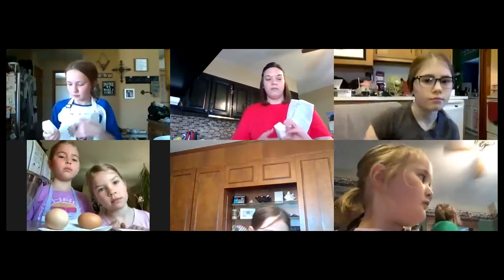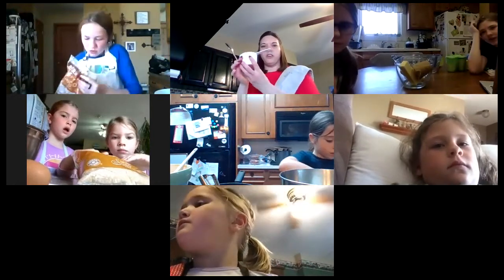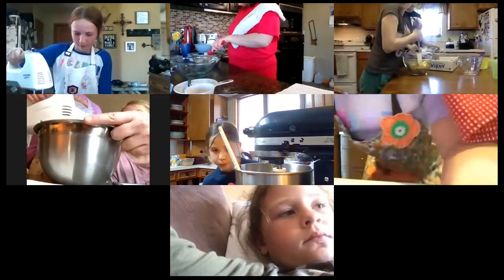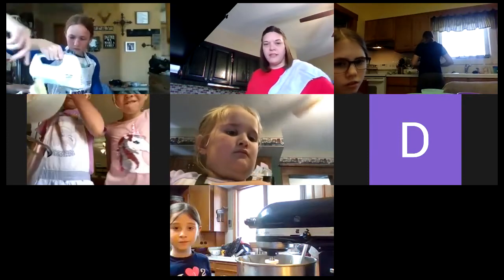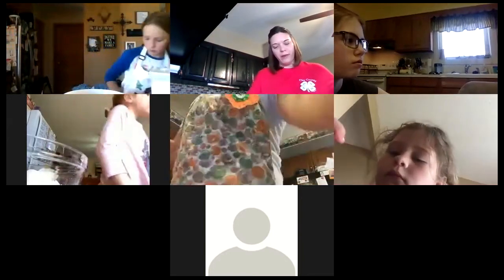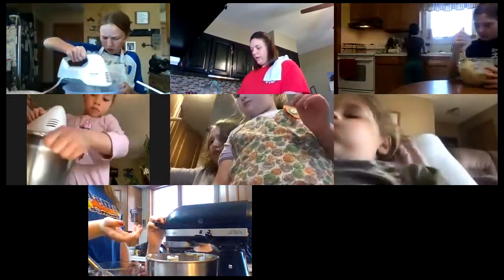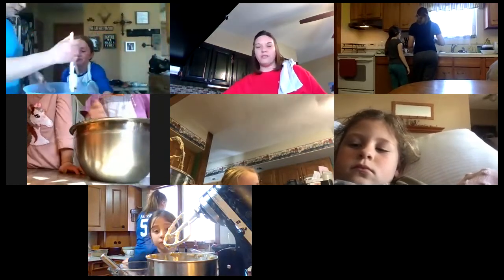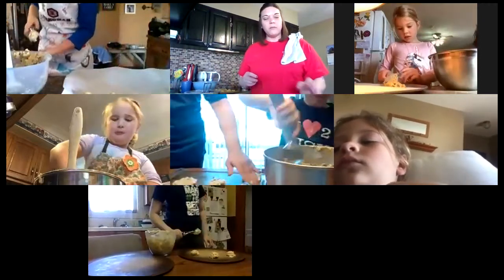Cookie 101 Workshiop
Learn how to make purple ribbon winning cookies!